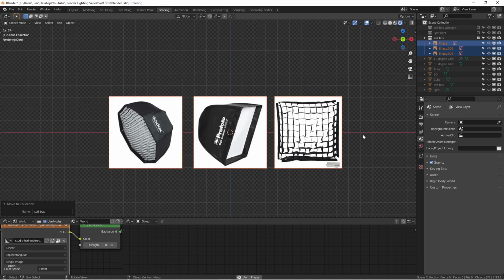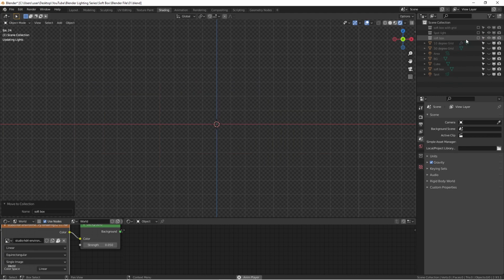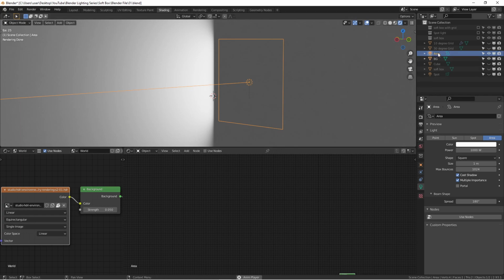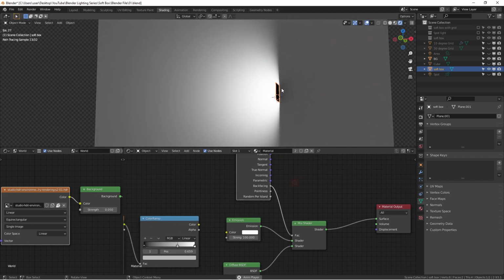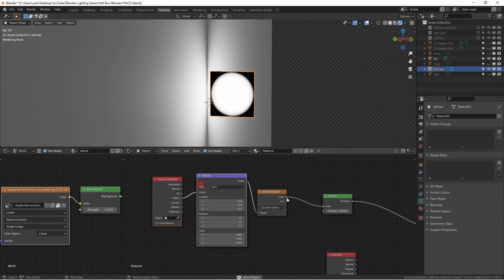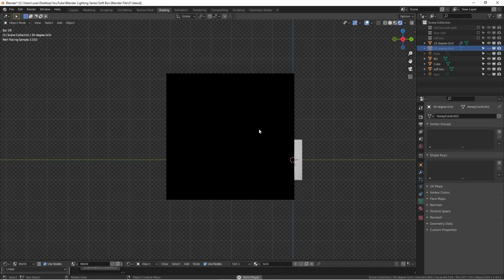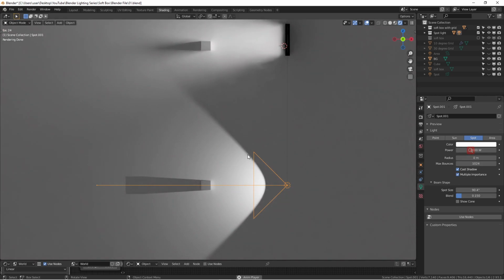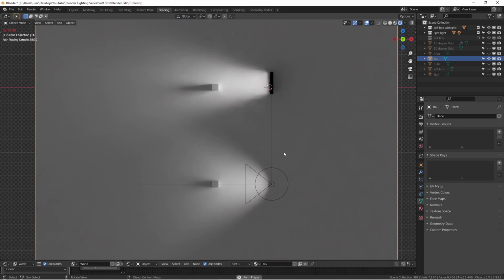How to Use Studio Lights in Blender (Blender Lighting 101 Series)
In this Blender tutorial, I will show you how to use studio lights in Blender. Softboxes and Gird are two very popular light modifiers in studio photography. Regardless you are a product photographer or a portraiture photographer, you have used these lighting modifiers when you shooting.

In Blender, we can create similar lighting materials that replicated the actual lights in the studio lighting situation.

This is an ongoing studio lighting video series, which means improving your understanding of using studio lights in Blender or even in a real photoshoot.